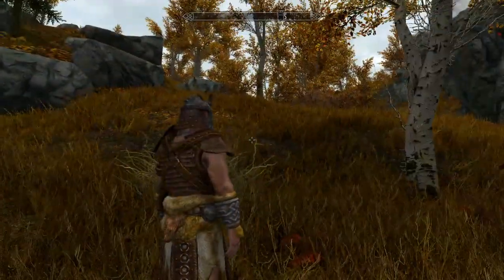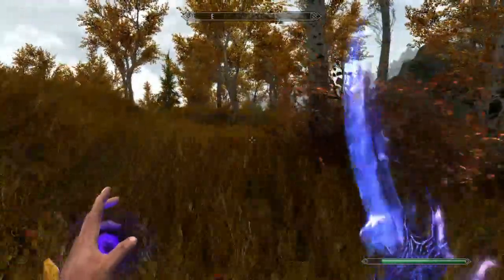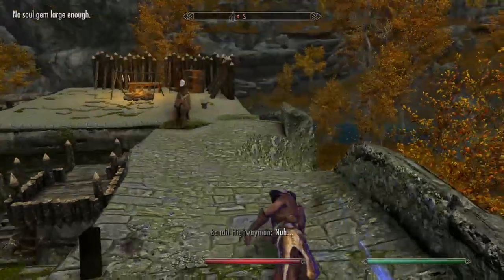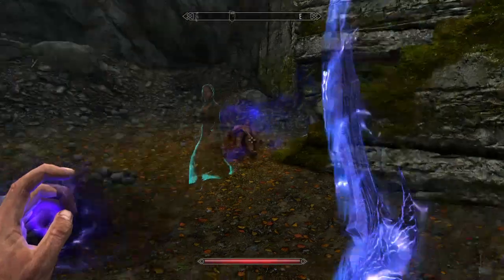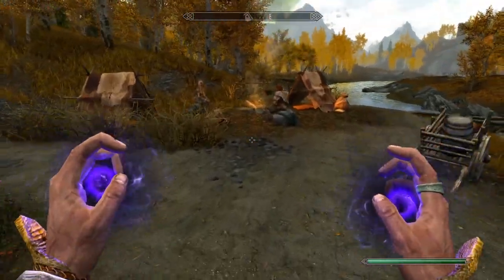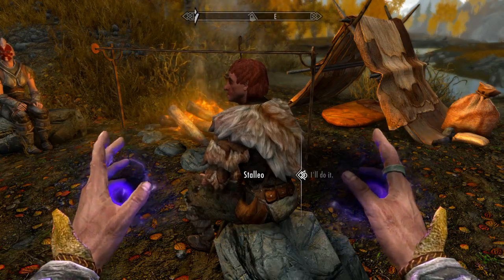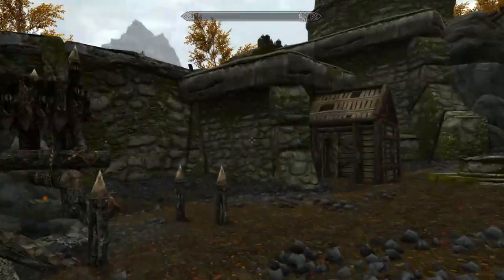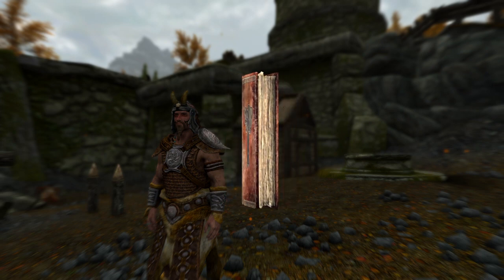SKYRIM - Detect Life Spell Tome Location (TREVA'S WATCH Quick Method)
Complete the quest INFILTRATION (for Stalleo) in a timely fashion.